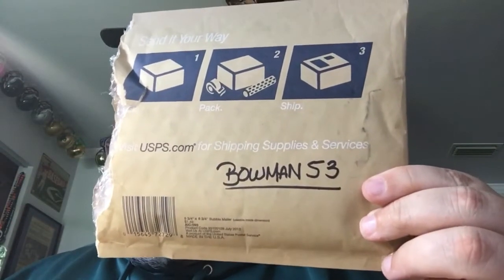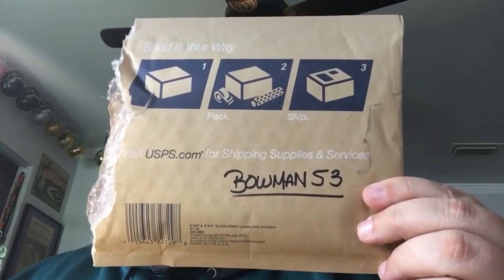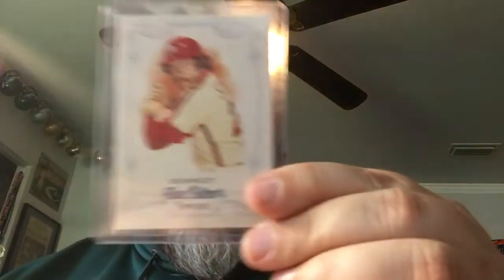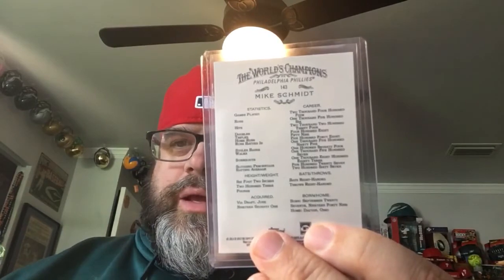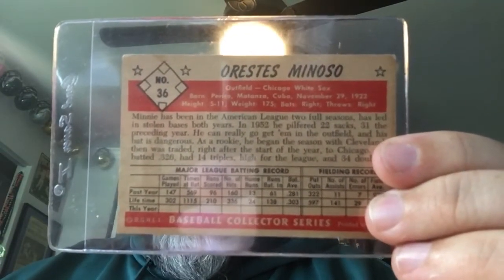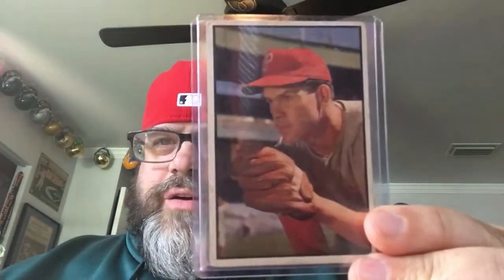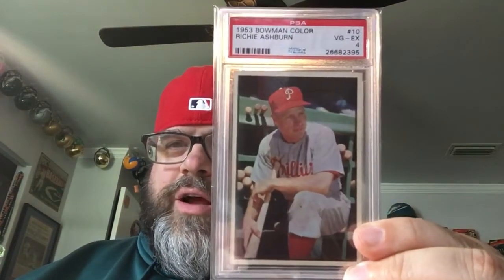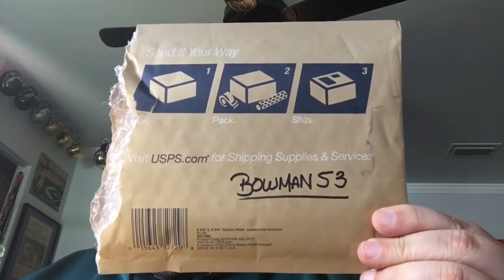Video #36 - Bowman Calla!! PC Bomb from Bowman 53 Epic!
Contest win from Alex aka Bowman53!  What an amazing package he put together I am still just blown away at the quality cards he sent me, blowing up the Phillies PC with the mega bomb!  Thanks so much Alex I truly appreciate your generosity and the messages we share back and forth.  Go Phillies!